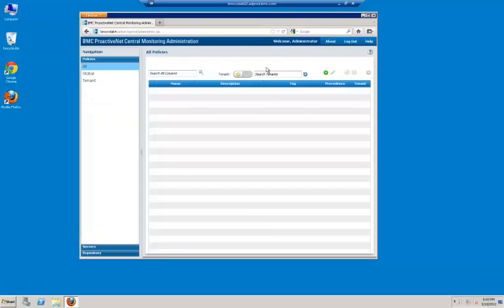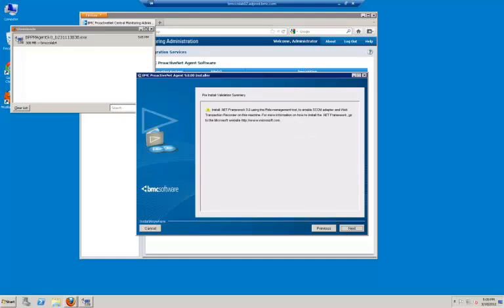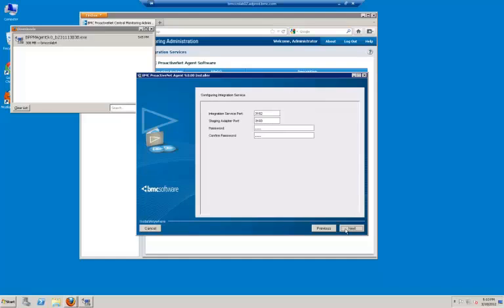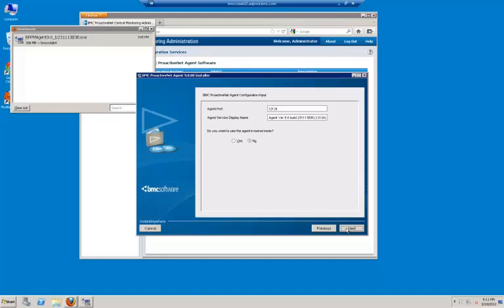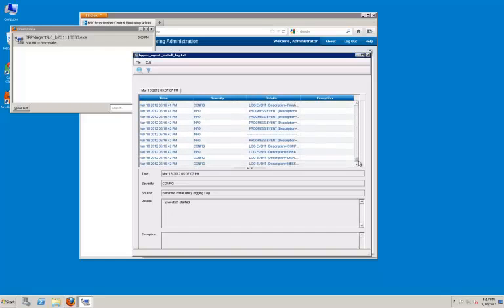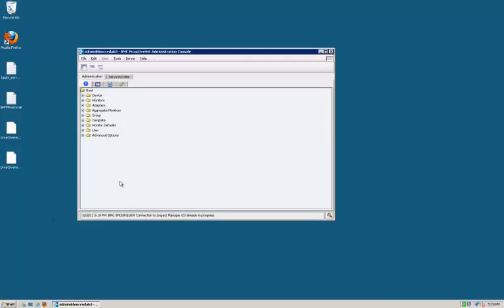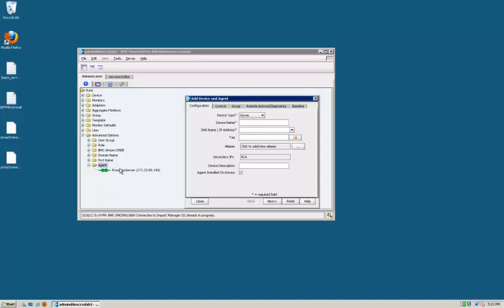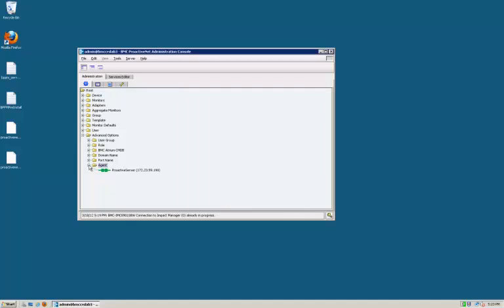Installing the Integration Service for ProactiveNet version 9.0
This video describes the process of installing ProactiveNet Integration Service.